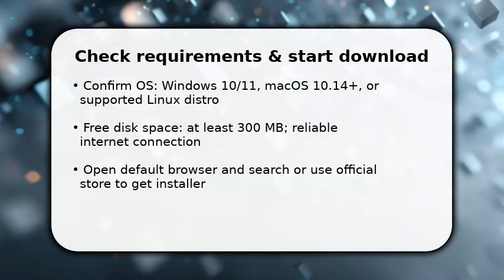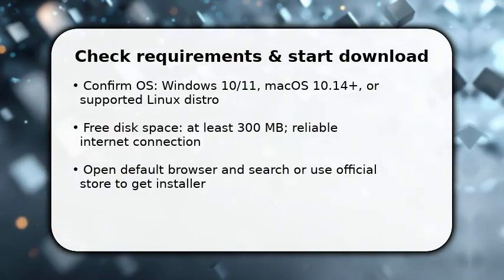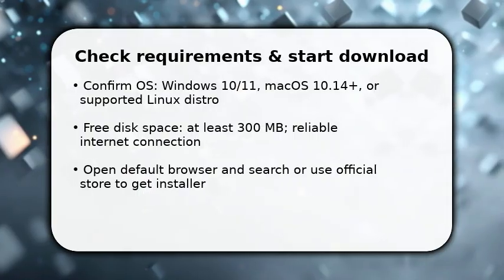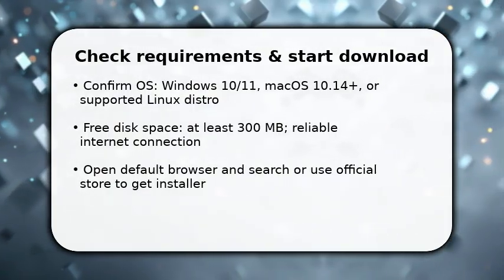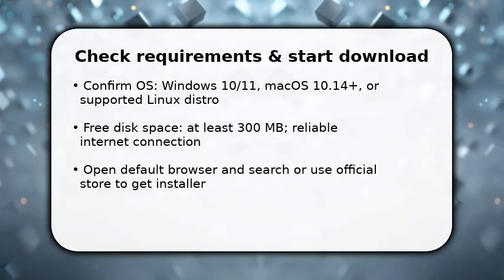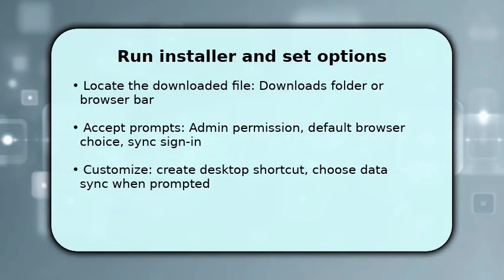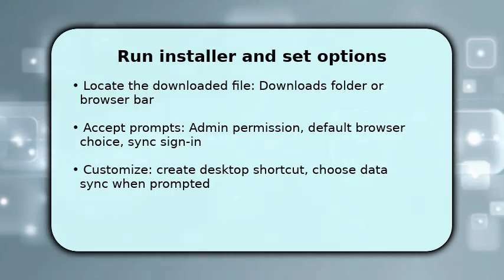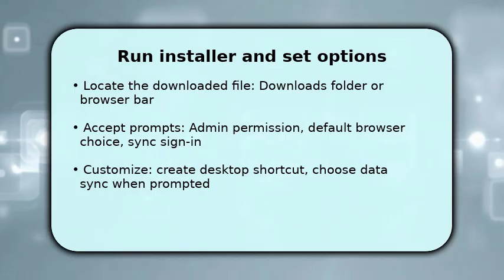How to Get Google Chrome on Desktop - Step by Step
How to Get Google Chrome on Desktop - Step by Step | 🔒 Surfshark VPN Deal — Stay private and secure. $1.99/mo + 3 Months Free ▸

Learn the simple steps to install Google Chrome on your desktop. This video guide walks you through downloading, installing and setting up for optimal performance.

install Google Chrome, how to get google chrome, downloading browser, setup computer, Google Chrome installation, desktop setup, browser download process, optimal configuration of Google Chrome, step by step guide on how to install Google Chrome, getting started with Google Chrome